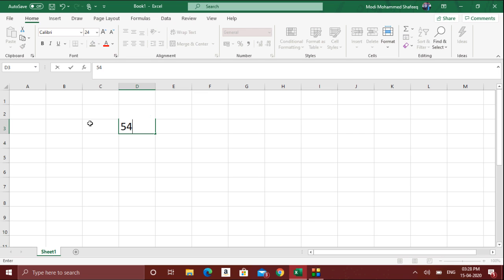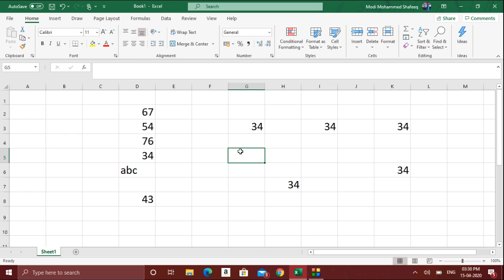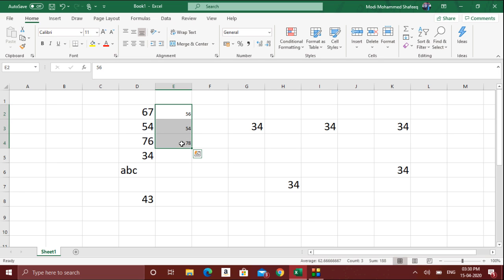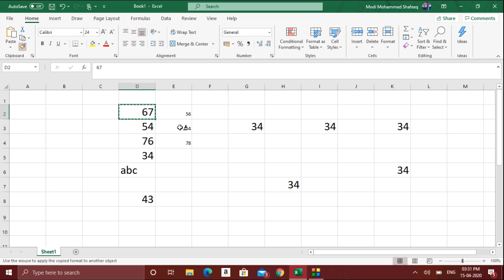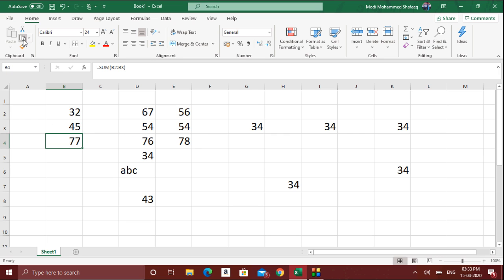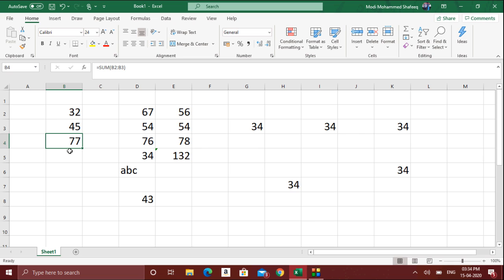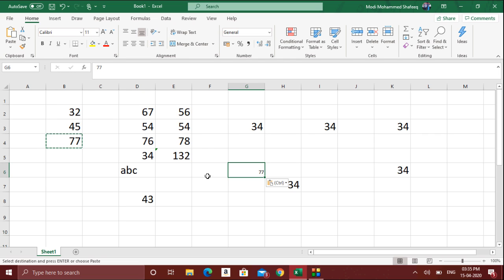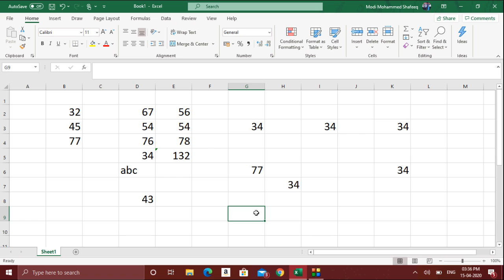Special features of Copy & Paste in MS Excel - Episode 8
Hello viewers.. In this video glimpse some special copy and paste features of Microsoft Excel